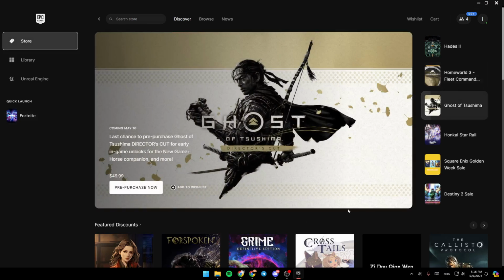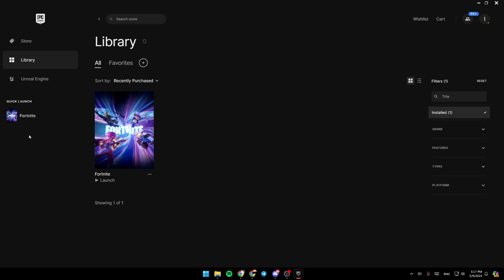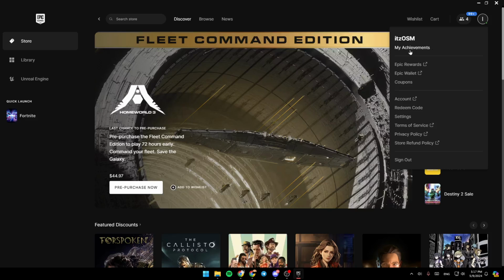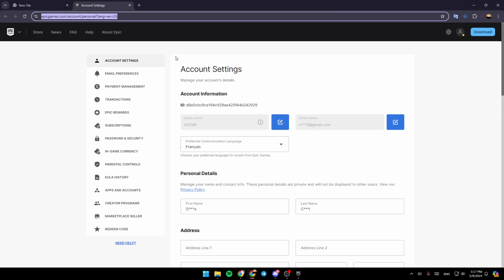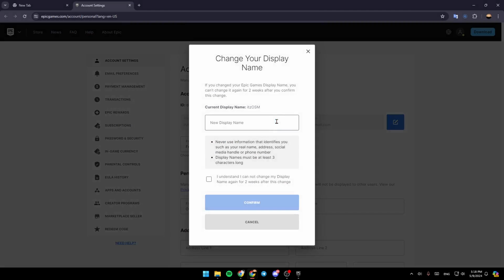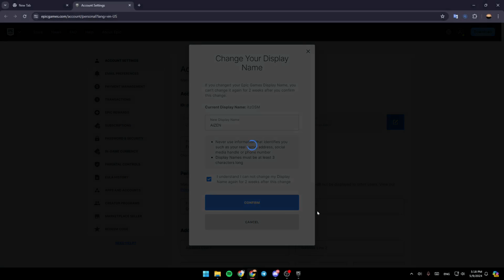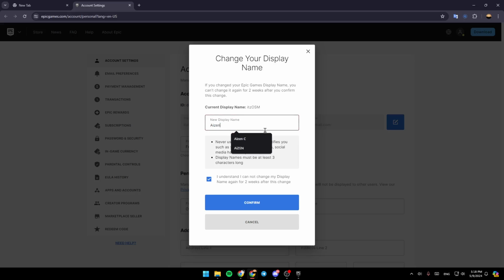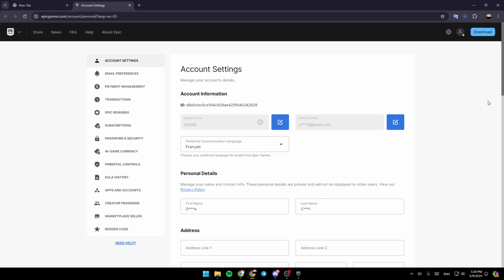How To Change Name In Epic Games Tutorial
Today we talk about change name in epic games,epic games display name,change epic games display name,change display name epic games,epic games change display name